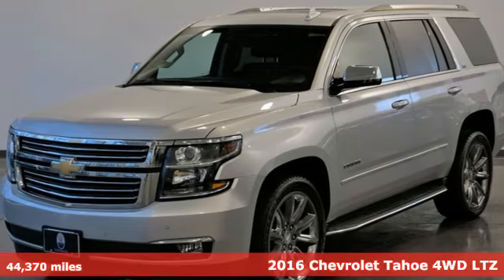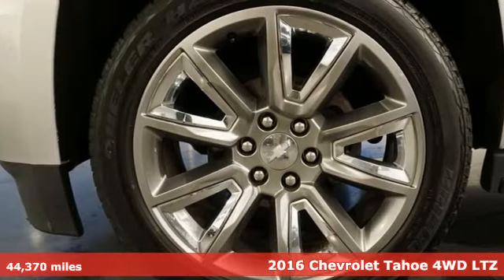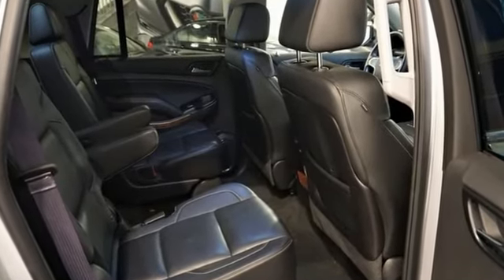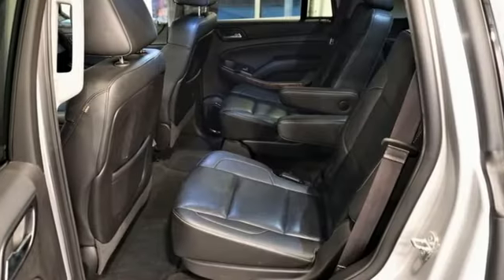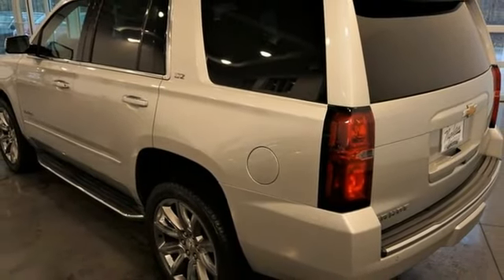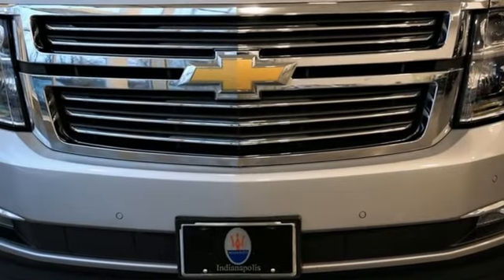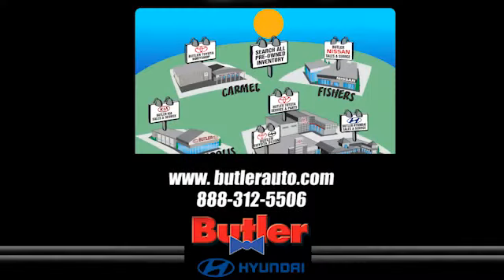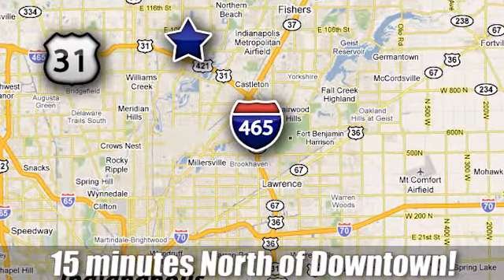Used 2016 Chevrolet Tahoe Indianapolis, IN TRC554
Year: 2016
Make: Chevrolet
Model: Tahoe
Trim: LTZ
Engine: EcoTec3 5.3L V8
Transmission: 6-Speed Automatic Electronic with Overdrive
Color: Silver
Interior: Jet Black
Mileage: 44370
Stock #: TRC554
VIN: 1GNSKCKCXGR316045

Address:
4200 E 96th Street